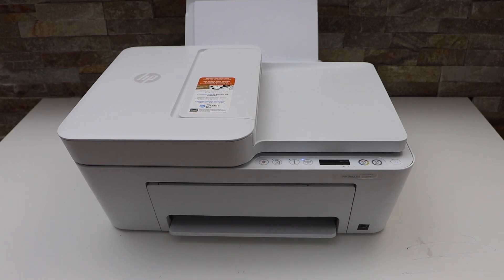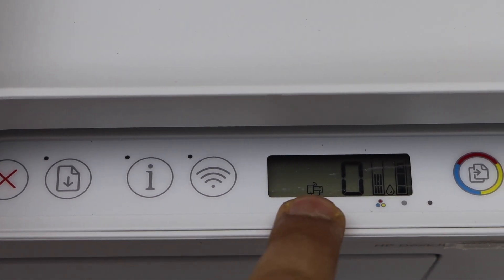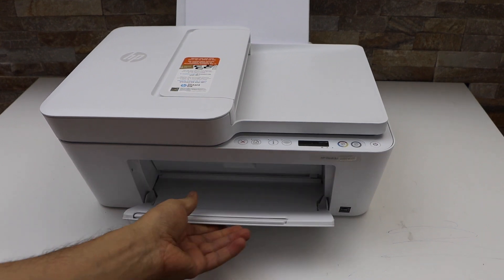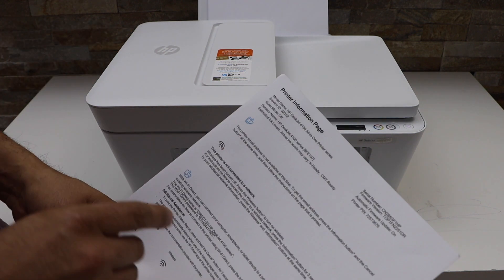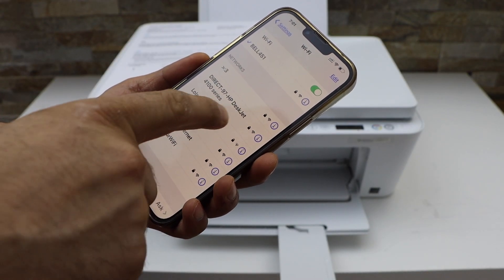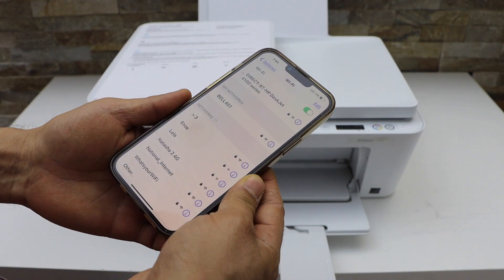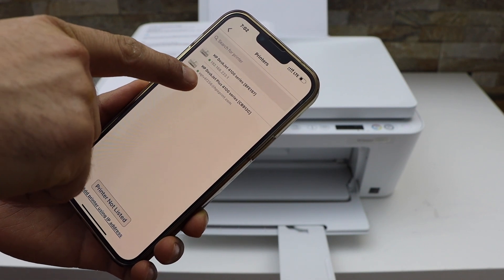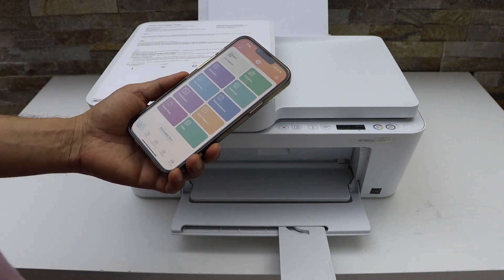HP DeskJet 4122e WiFi Direct Setup, Wireless Password.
This video reviews the method to do the WiFi Direct setup of the HP DeskJet 4122e all-in-one printer.